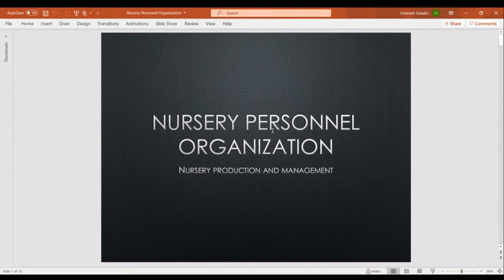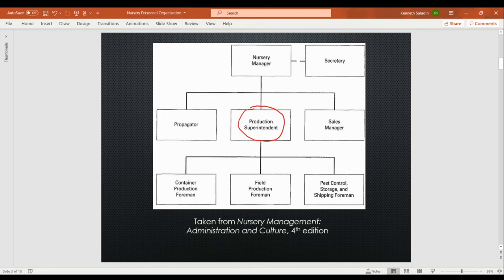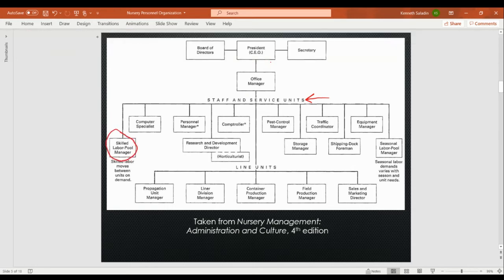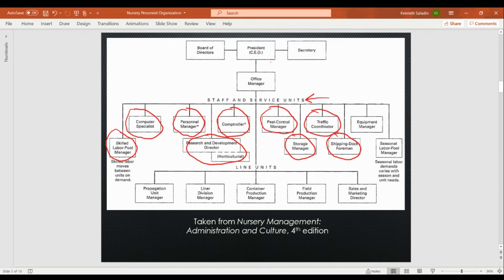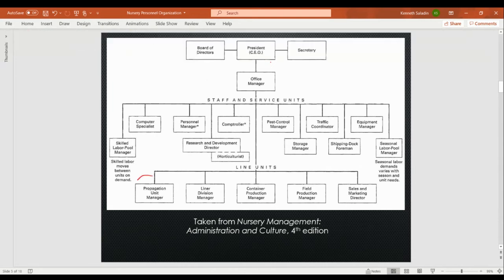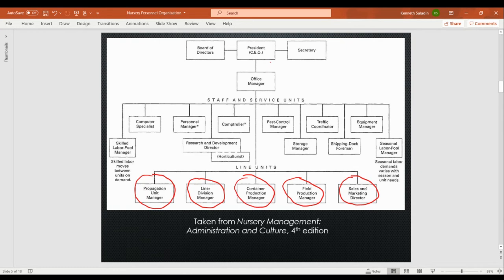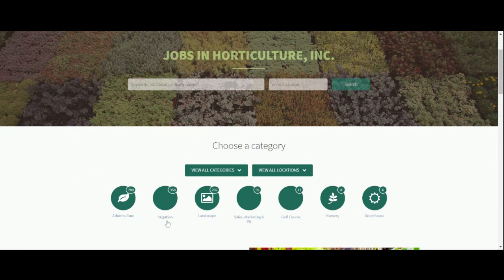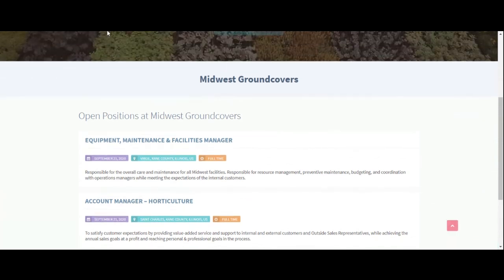Nursery Personnel Organization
Compares organizational charts for small and large wholesale nurseries. Includes websites for searching jobs in the green industry.